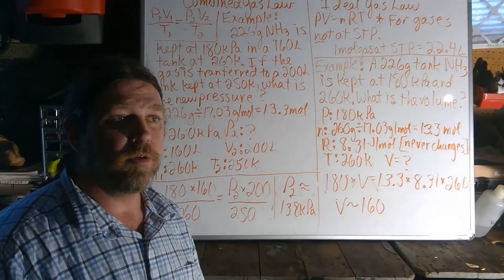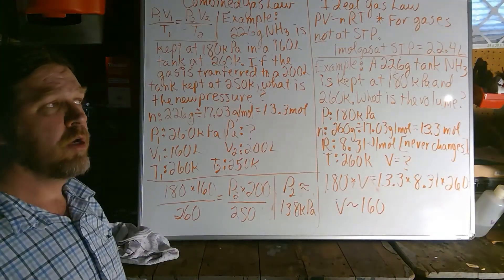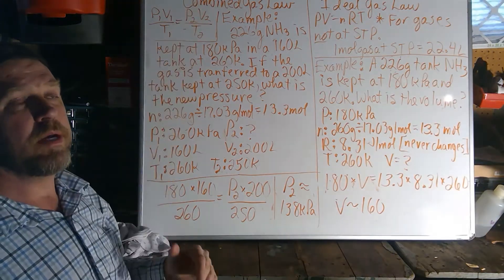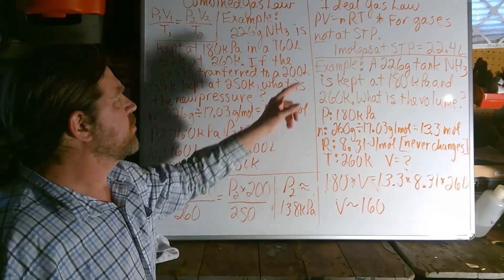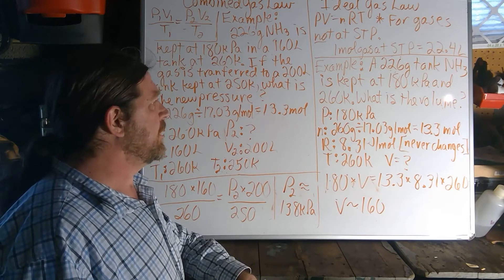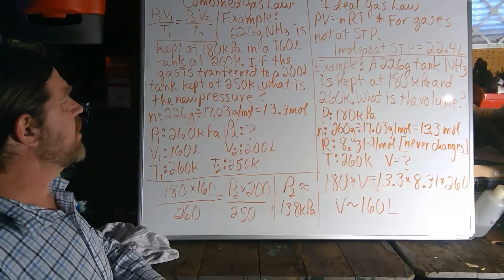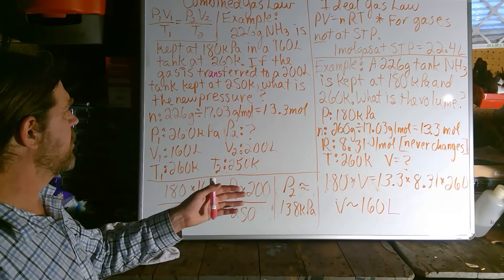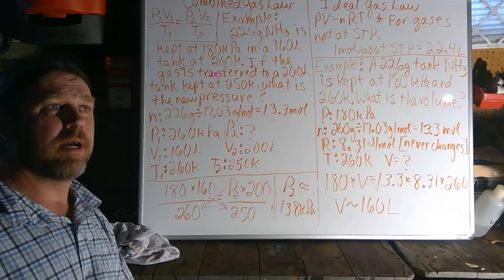Combined and Ideal Gas Laws